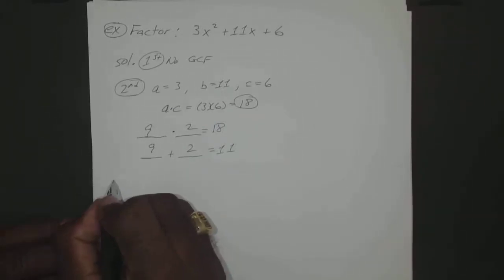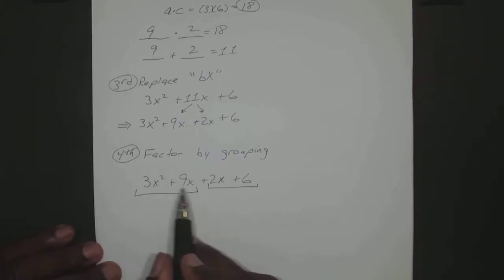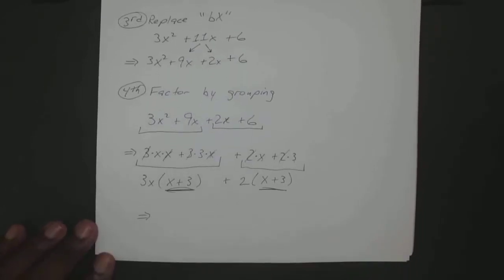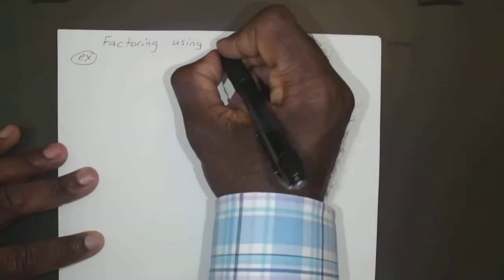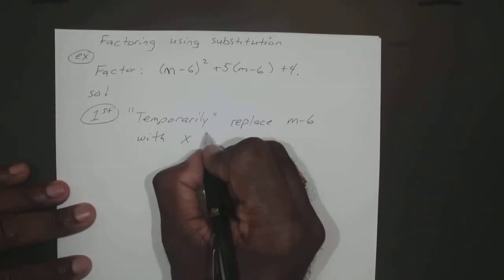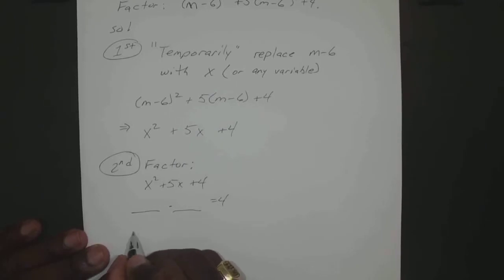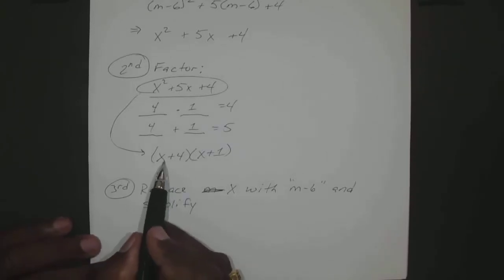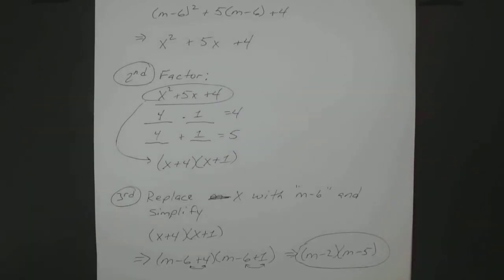1000 Class 3D